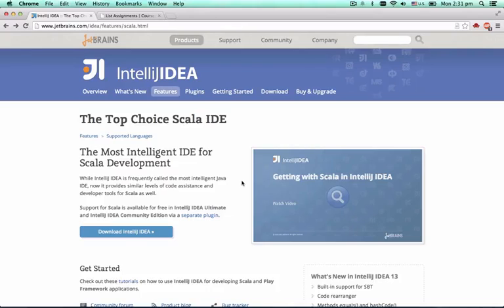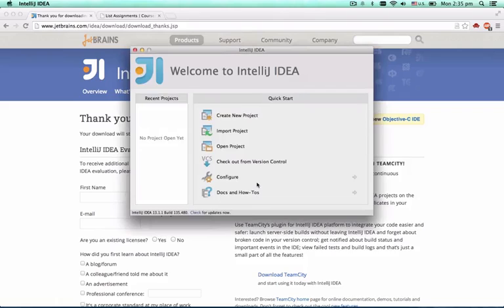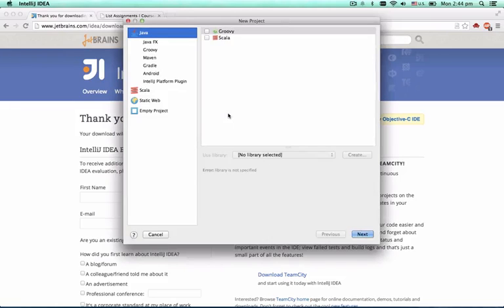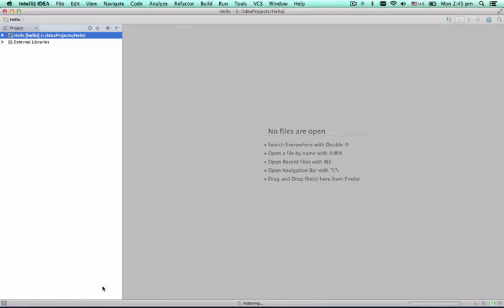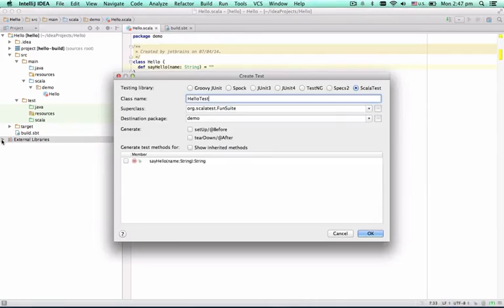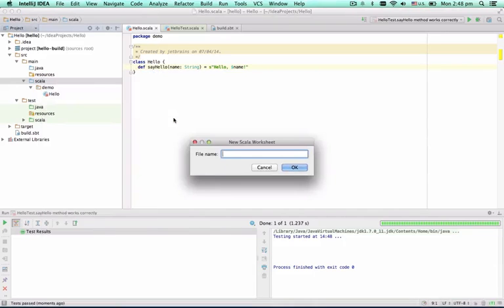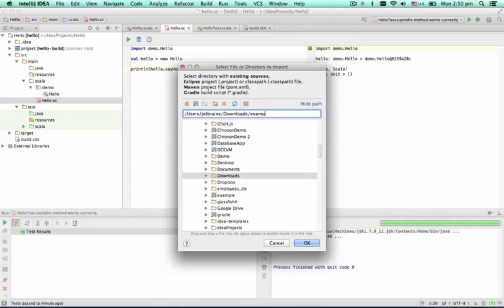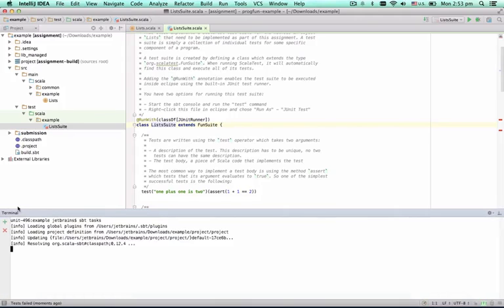1 6 IntelliJ IDEA optional alternative IDE